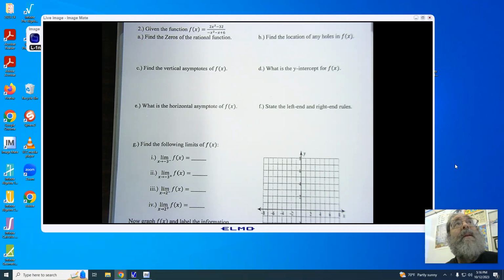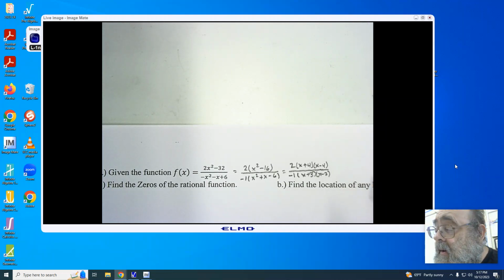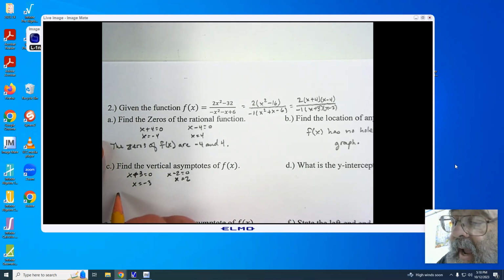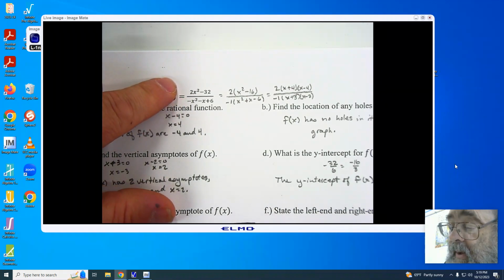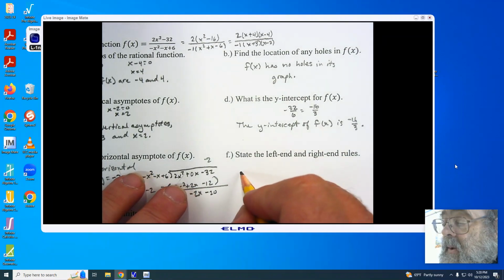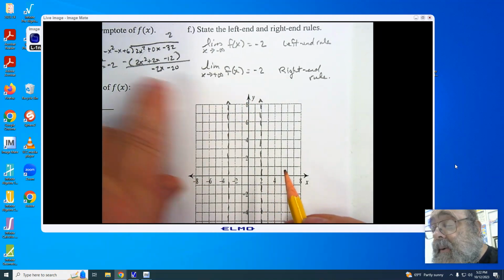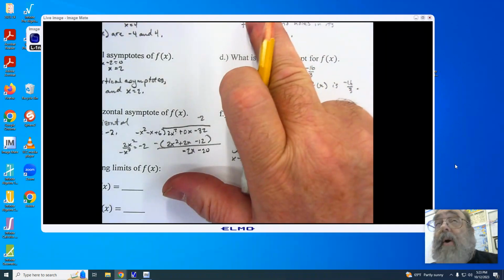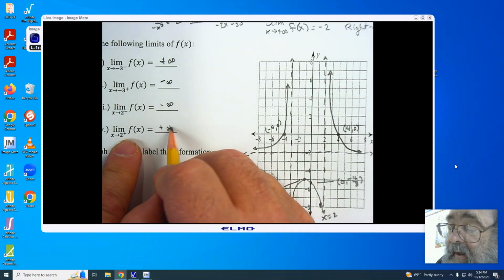Graphing Rational Functions Part II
In this video, I use question #2 from the chapter 2 pre-test to review the procedure for graphing Rational Functions.